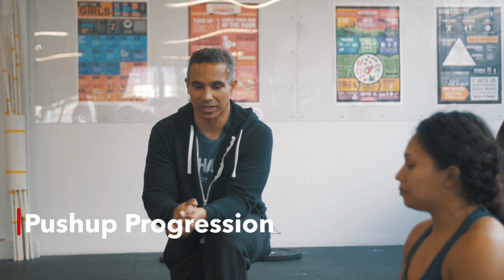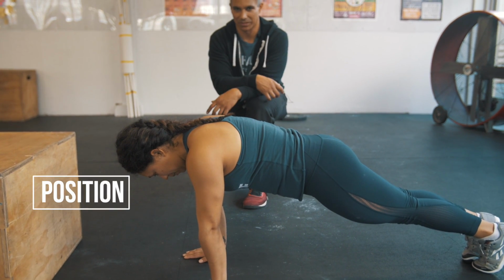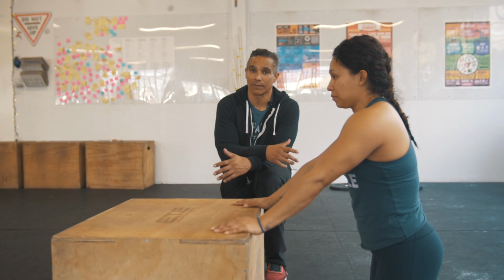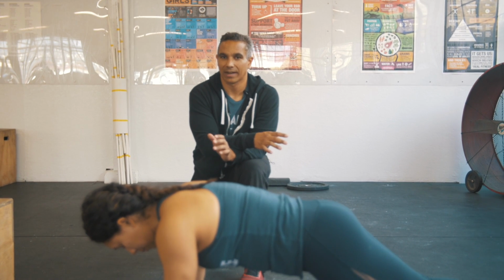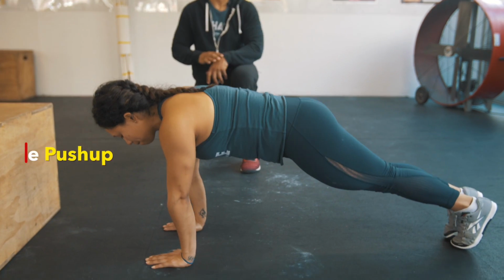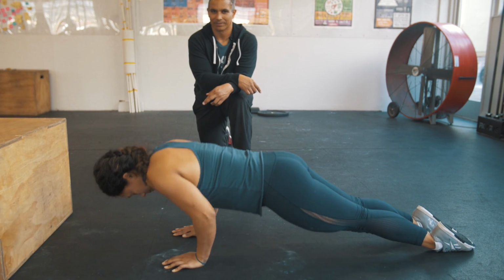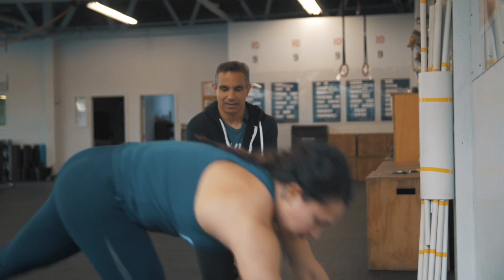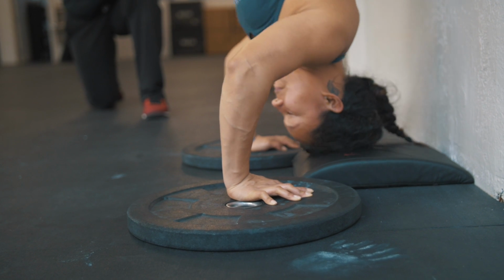How to get stronger Push Ups - CrossFit Hale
Push ups! It's a basic movement that comes up often in workouts. We take it from the basics and work up to the most difficult versions. The best part about this is that you don't need to have a push up to start...this video takes you through everything you need to know!